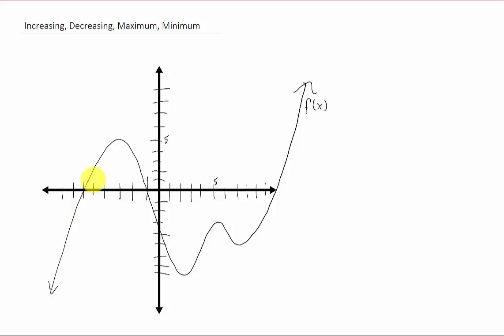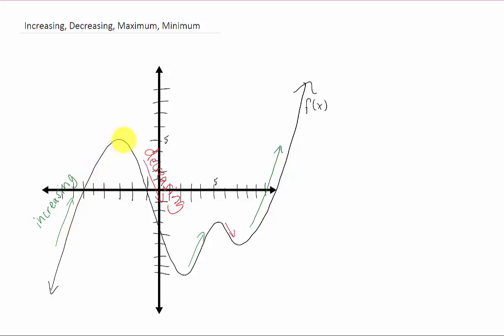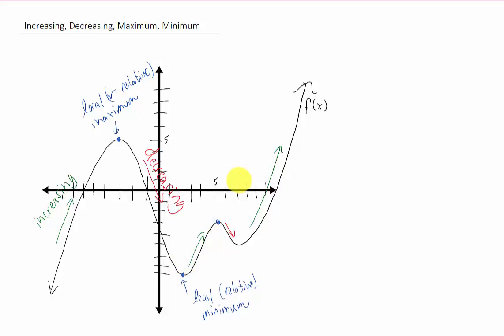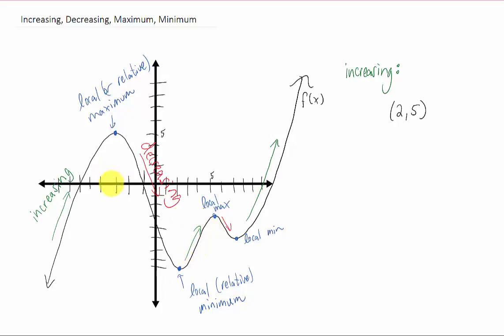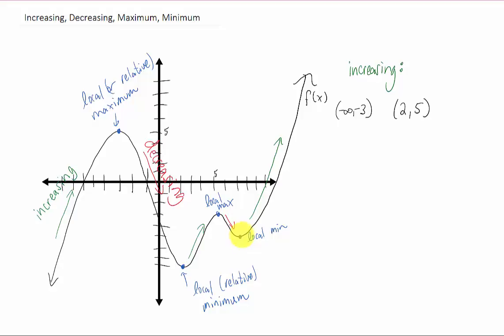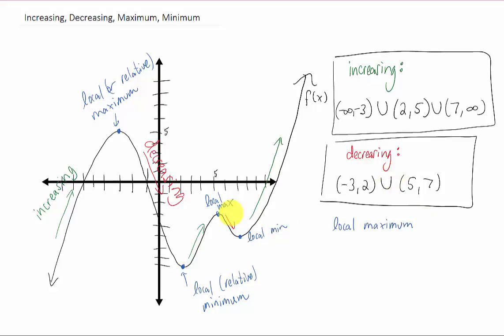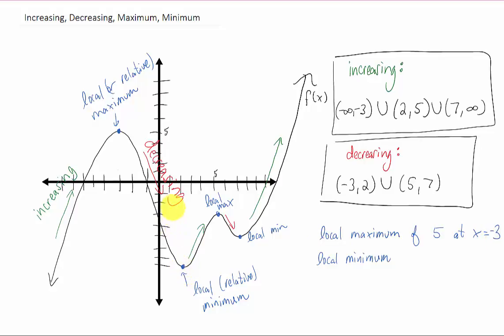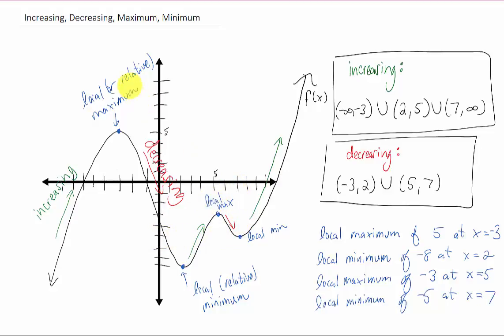Increasing, Decreasing, Max, Min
Determining where a function increases and decreases (interval notation). Also, determining where local or relative maxima and minima (extrema) occur